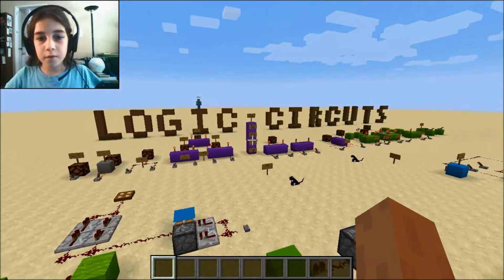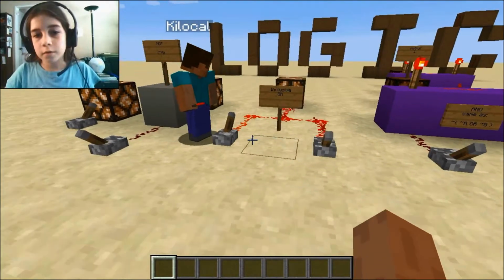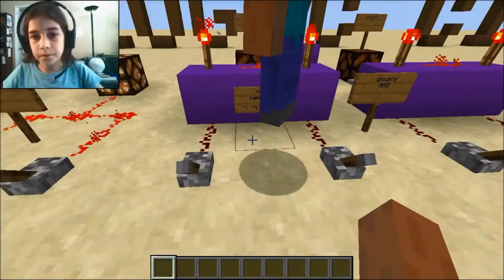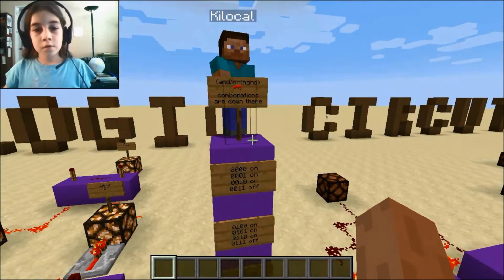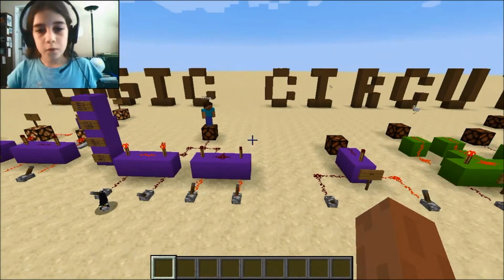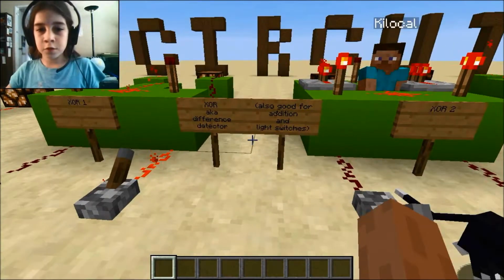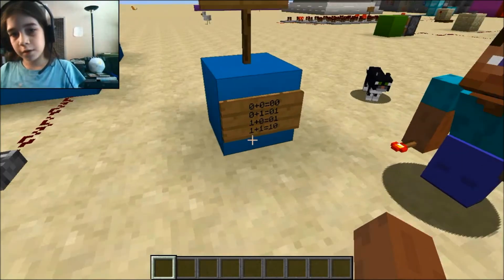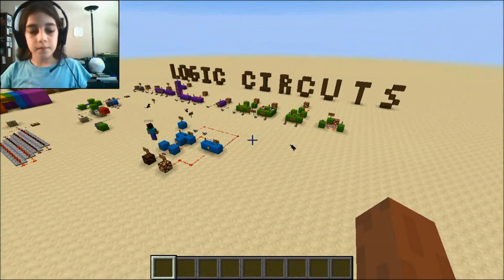Redstone Logic Circuits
E Restone Logic 2 Edited3 hd
(Sorry about the herky 10 FPS.)